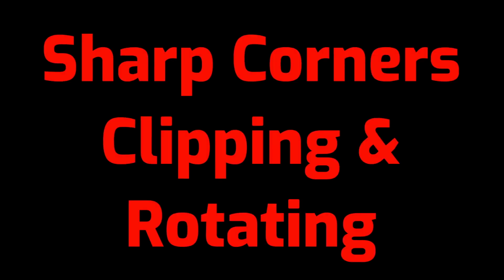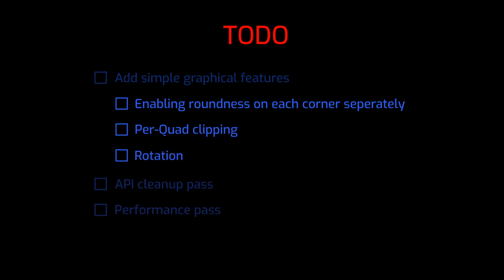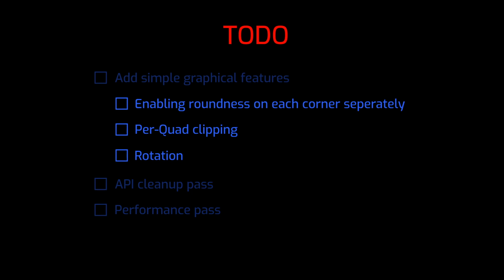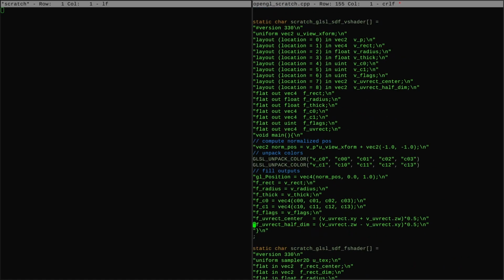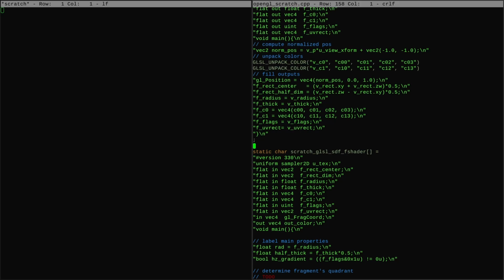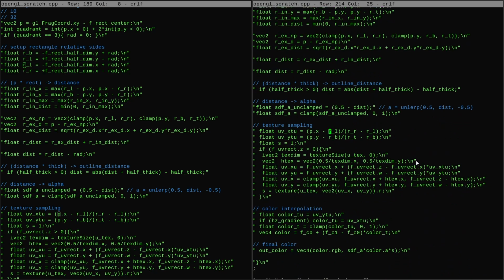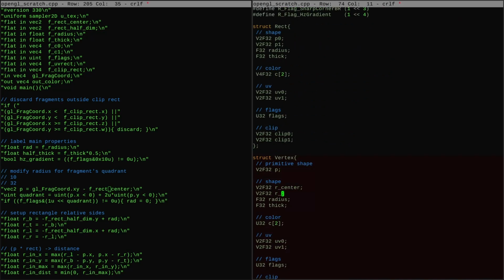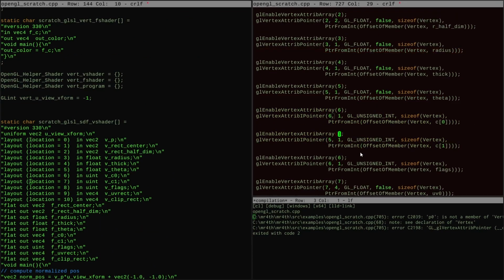Graphics 3 [15]: Getting Low Hanging Fruit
I implement a few more features that are useful and easy to add. In particular adding flags to mix sharp and rounded corners, per-quad clipping, and rotation.

00:00 - introduction
01:01 - sharp corners
03:14 - per-quad clipping
04:36 - rotation
07:37 - line segments